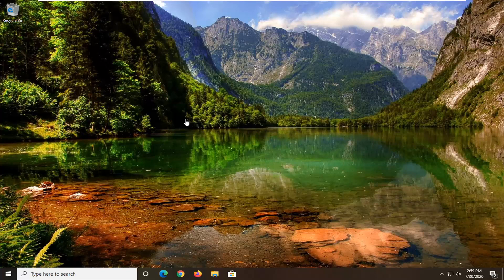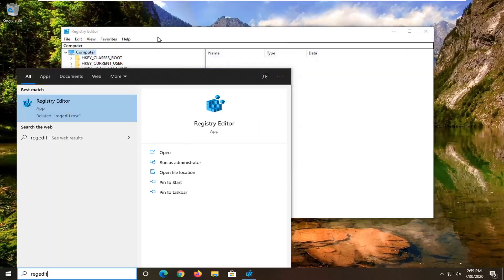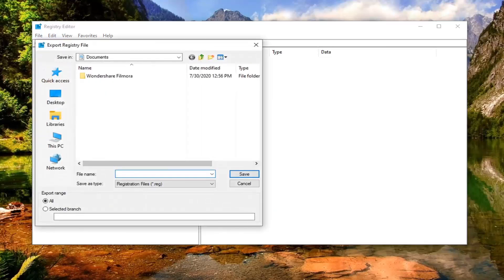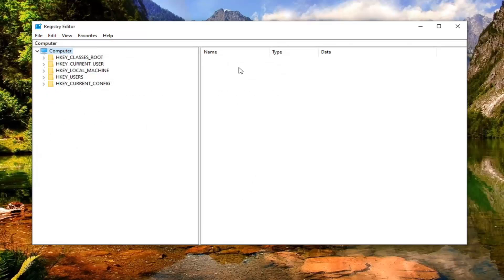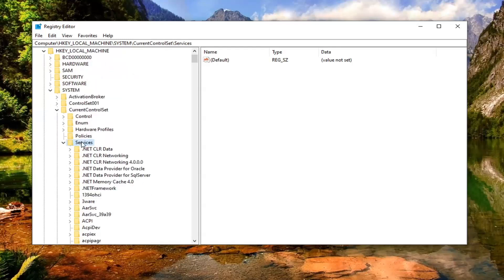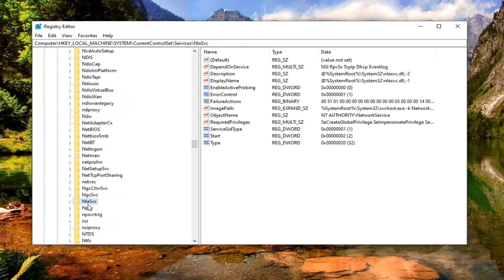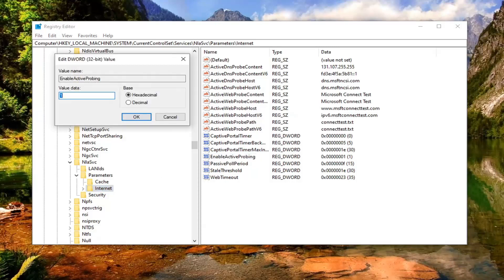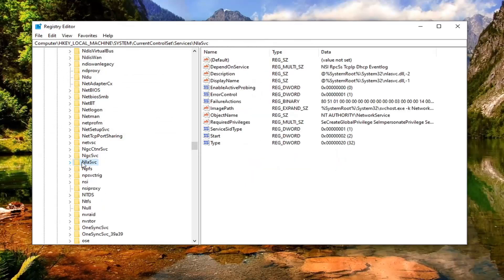Network Icon Says No Internet Access, but I Am Connected [Tutorial]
If after you upgrade or update your Windows 10 and you notice that the Network Connectivity Status Indicator (NCSI) on the notification area/system tray on the right end of the Taskbar indicates no internet connection, then this post is intended to help you. In this post, we will provide the solution you can try to resolve this anomaly.

Based on user reports on support forums, Windows 10 version 2004 is displaying false internet connection warnings for some PCs.

Users have been reporting that a dreaded yellow triangle would appear on the system tray annoyingly reporting that they have No Internet Access. The error will appear when your device is connected to your internet device correctly but it would seem like Windows 10 cannot connect to the internet.

This issue is different from the internet connectivity issues that caused problems for VPN users. Despite Windows 10 informing users that their internet connection is down, it does in fact exactly as it should. As Windows 10 problems go, this is a minor one.